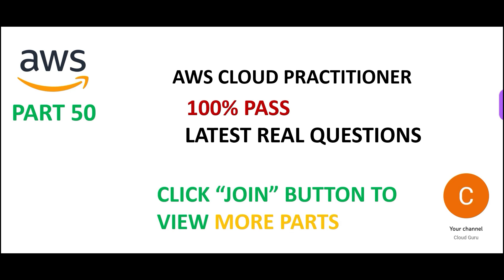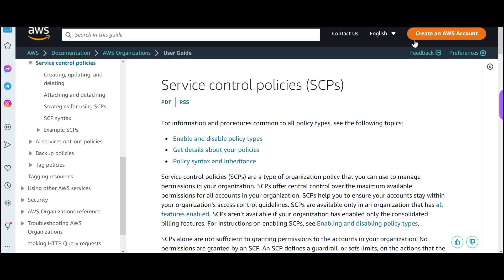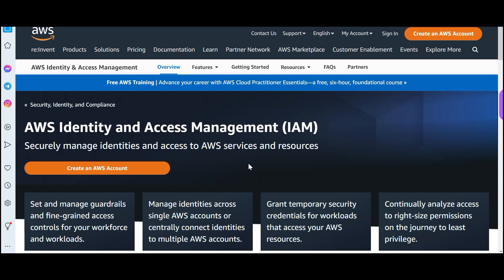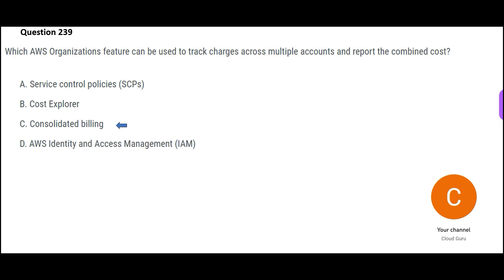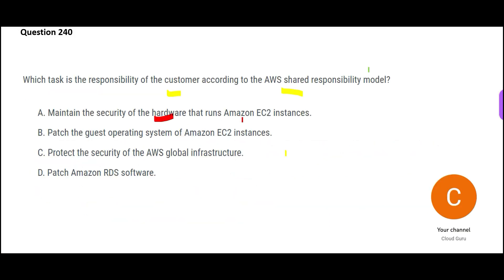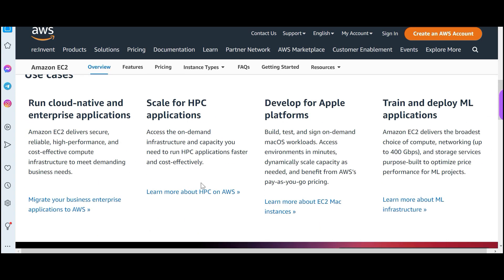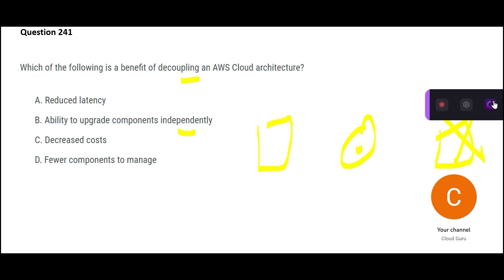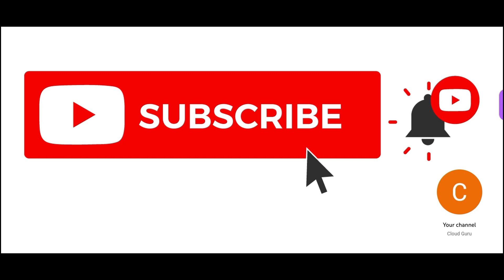PART 50 - AWS Cloud Practitioner Real Certification Questions